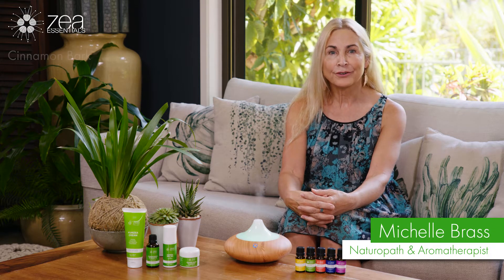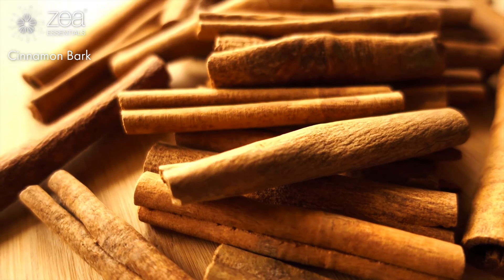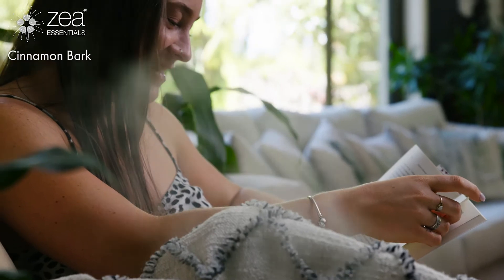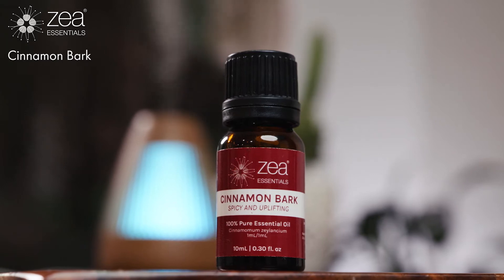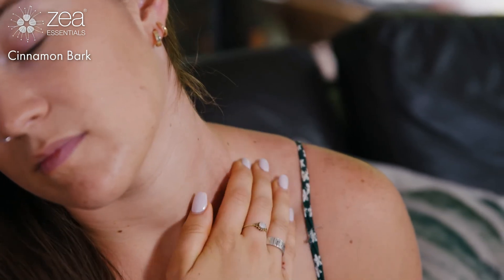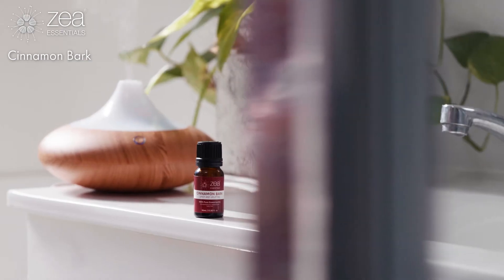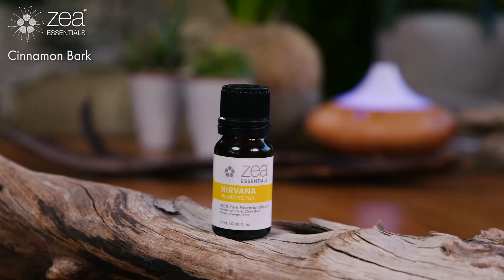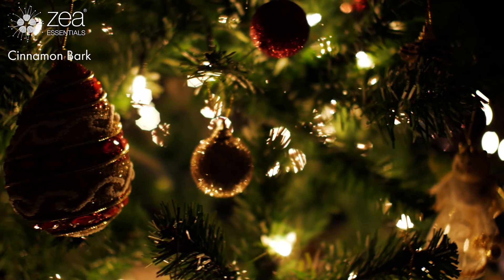Cinnamon Bark Essential Oil (Cinnamomum zeylanicum) | Zea Essentials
Cinnamon Bark is well known for it's spicy, warming and energising aroma. It is steam distilled from the bark of the Cinnamon Tree.

The ancient Chinese prescribed Cinnamon for almost every illness, and it was also used by the ancient Egyptians for keeping epidemics at bay

As a circulatory stimulant, Cinnamon is commonly used for rheumatism and generalised aches and pains. It is also a carminative, so can be useful for digestive disturbances such as bloating and discomfort.